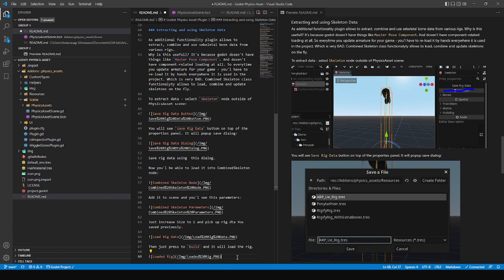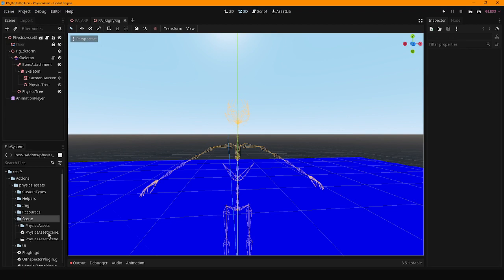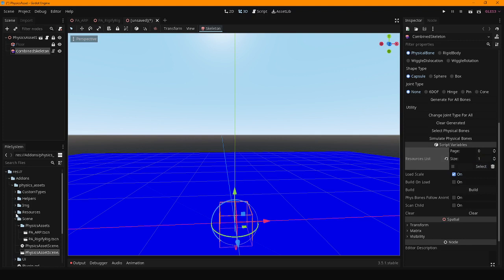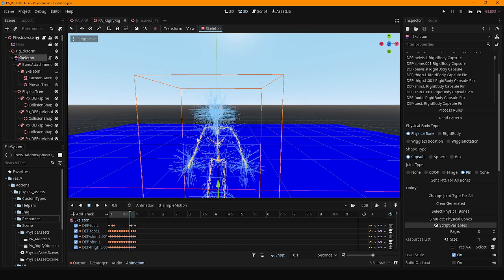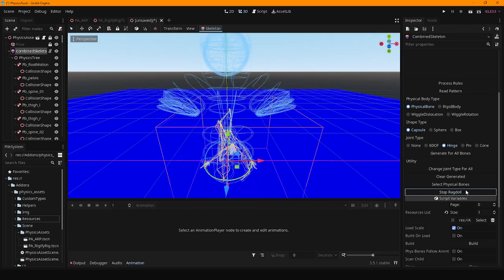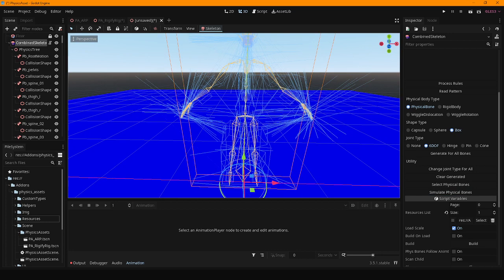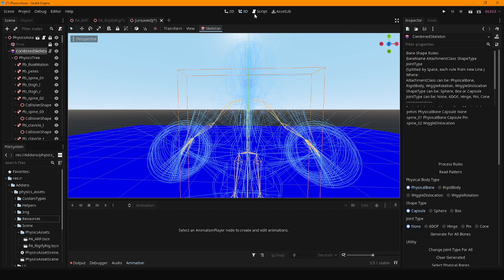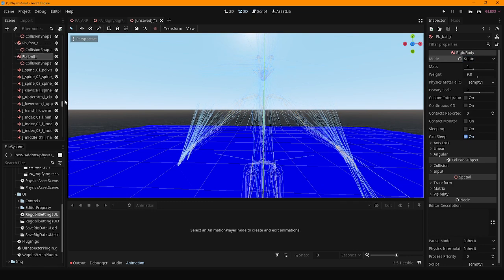Godot PhysicalAsset Plugin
Publishing another Godot  plugin, that adds PhysicalAsset-like functionality.